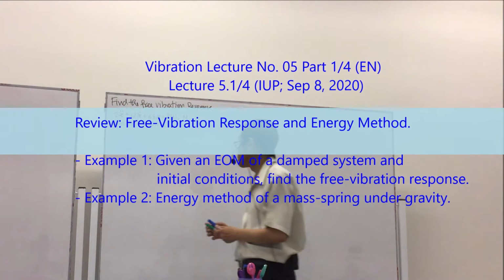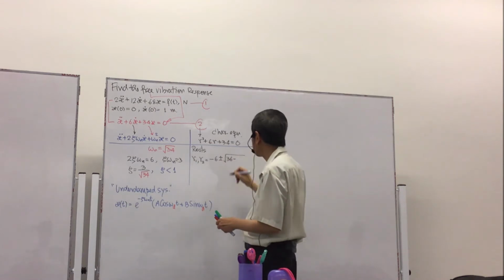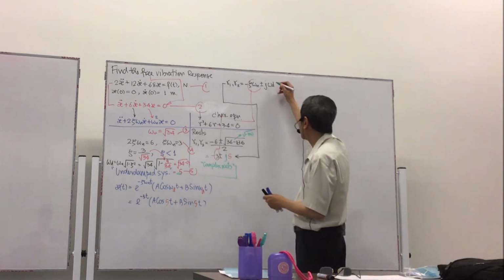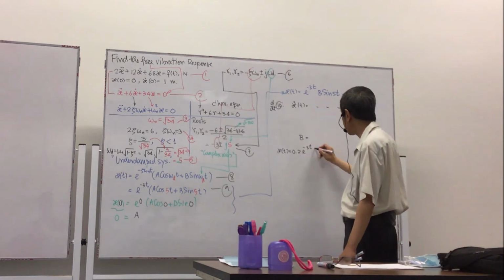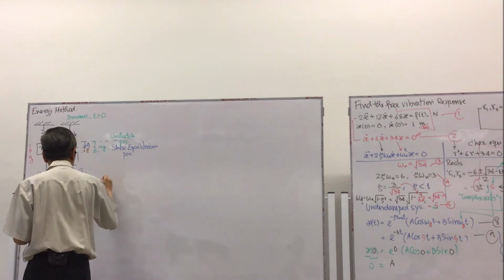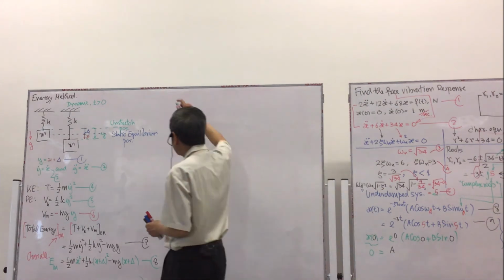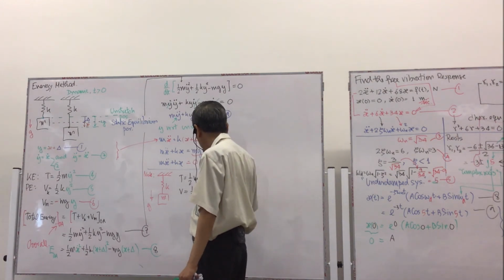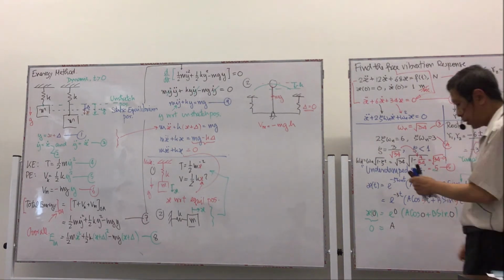Vibration 5.1/4 (EN): Review the Free-Vibration Response and Energy Method.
Lecture 5.1/4 (IUP); Vibration Lect. No. 05 Part 1/4.
Review: Free-Vibration Response and Energy Method.
- Example 1: Given an EOM of a damped system and initial conditions, find the free-vibration response.
- Example 2: Energy method of a mass-spring under gravity.

Kasetsart University Fall 2020: International Undergraduate Program (IUP)
Major: Electrical-Mechanical Manufacturing Engineering (eMME)
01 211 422 Vibration and Shock of Production Systems
Assoc. Prof. Satjarthip Thusneyapan

มหาวิทยาลัยเกษตรศาสตร์ ภาคต้น ปีการศึกษา ๒๕๖๓
สาขาวิชา วิศวกรรมไฟฟ้าเครื่องกลการผลิต (IUP)
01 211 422 การสั่นและการกระแทกของระบบการผลิต
สัจจาทิพย์ ทัศนียพันธุ์

Student Volunteers for Video Recording (Sep 8, 2020);
eMME 20, Section 450 (IUP):
Tanapol Treethipmas and Jitapat Techotiussanee.